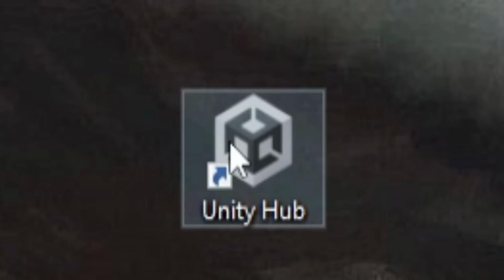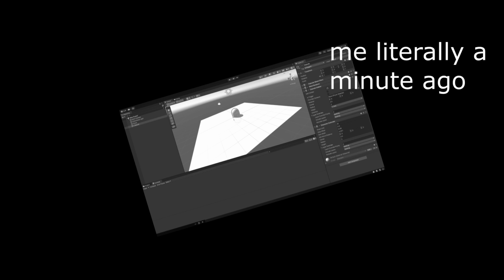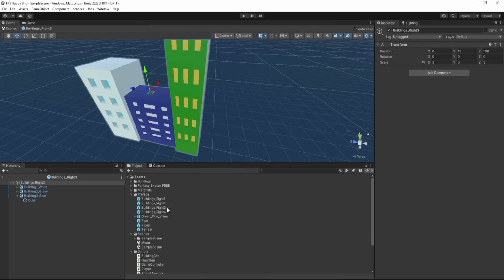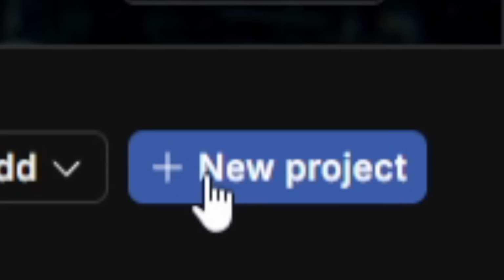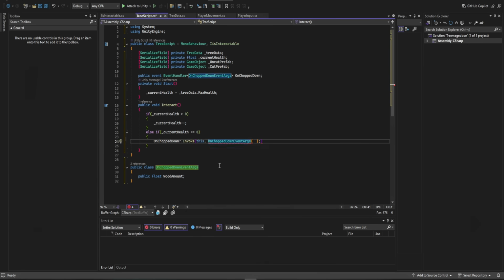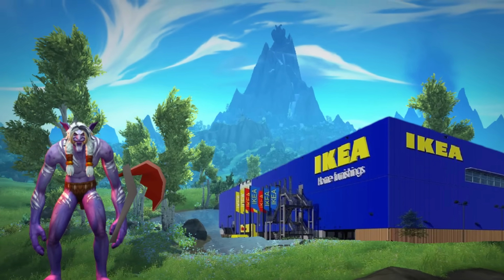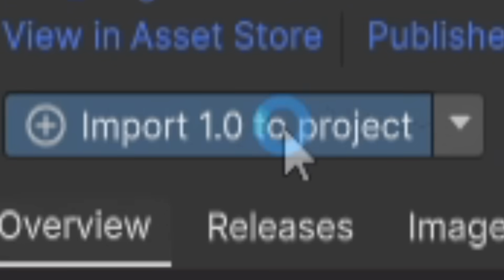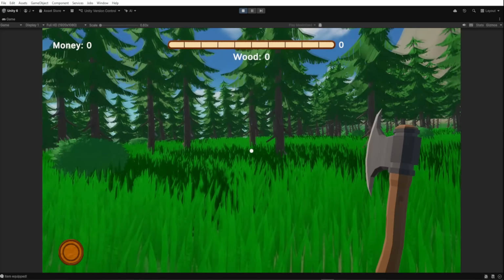Learning Unity Until I Release A Game On Steam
And so my game dev journey begins. I try my best to learn unity in hopes of eventually releasing my own game on steam! I hope that you enjoy the video!

Unity is a cross-platform game engine developed by Unity Technologies, first announced and released in June 2005 at the Apple Worldwide Developers Conference as a Mac OS X game engine. The engine has since been gradually extended to support a variety of desktop, mobile, console, augmented reality, and virtual reality platforms. It is particularly popular for iOS and Android mobile game development, is considered easy to use for beginner developers, and is popular for indie game development.